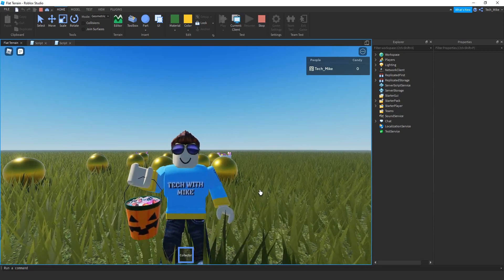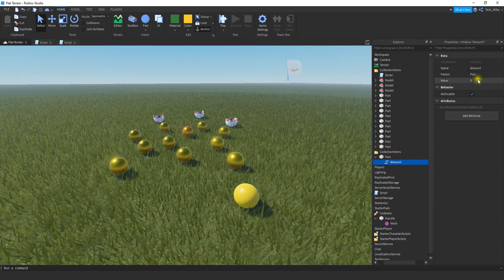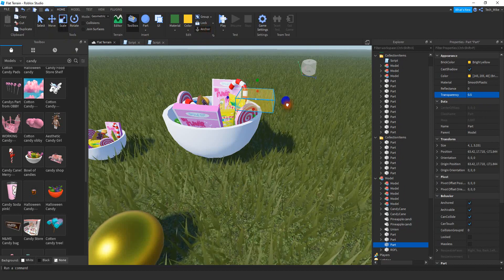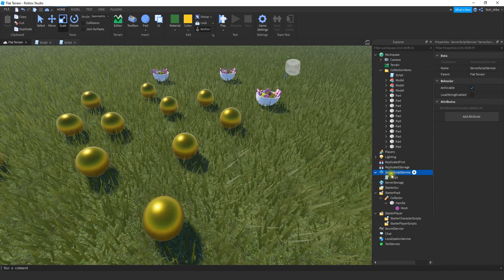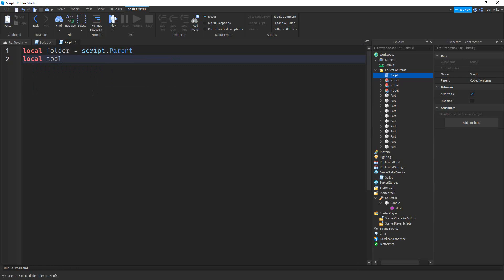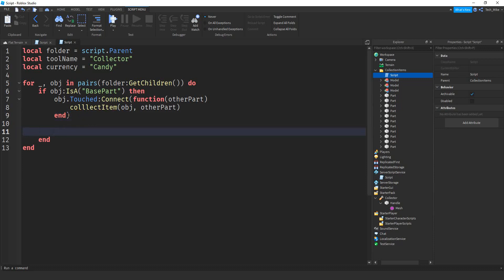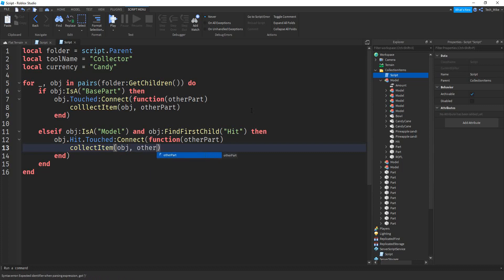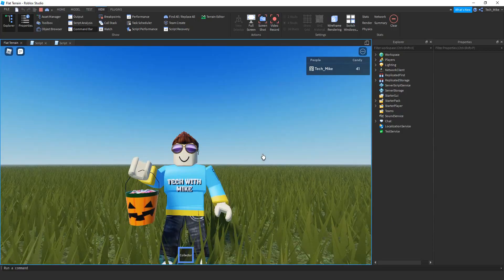How to Collect Items with a Tool - Roblox Studio Tutorial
In this video I show you how to make a collection system in Roblox that only works when you have a tool equipped. This will allow you to make custom tools to collect items in your game. Let me know if you want to see any variations of this!